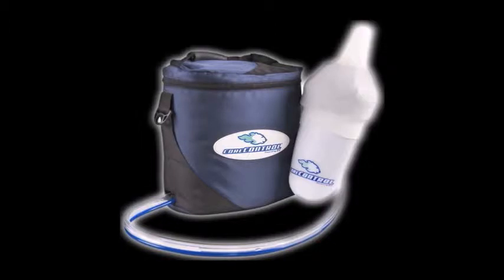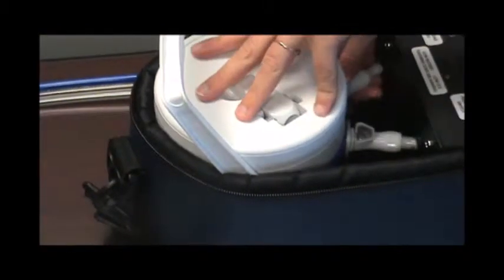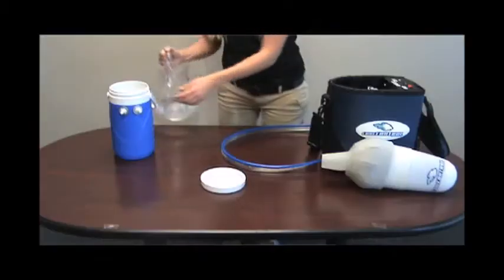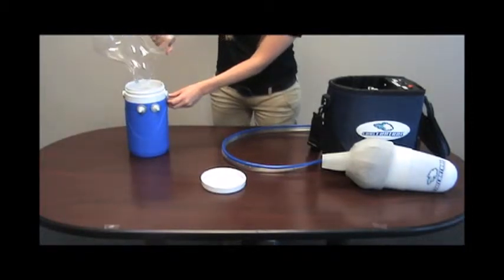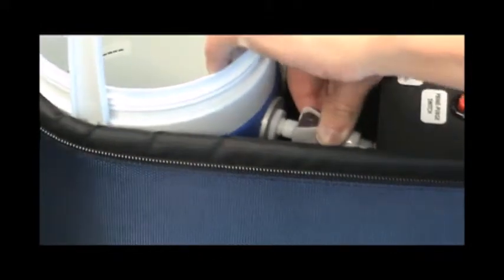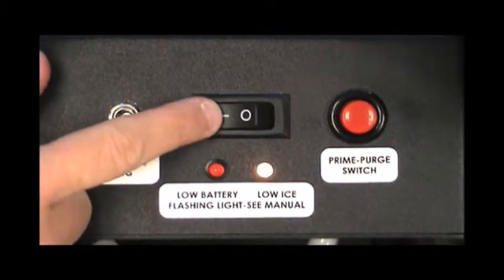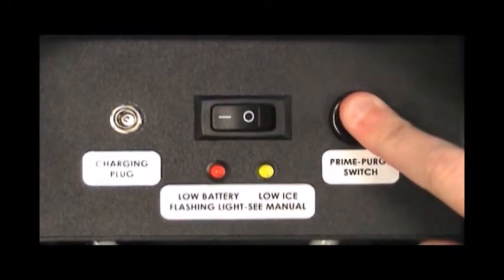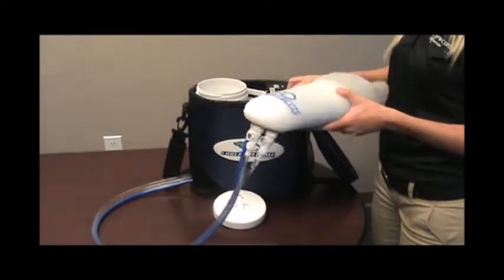Priming CoreControl™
Description